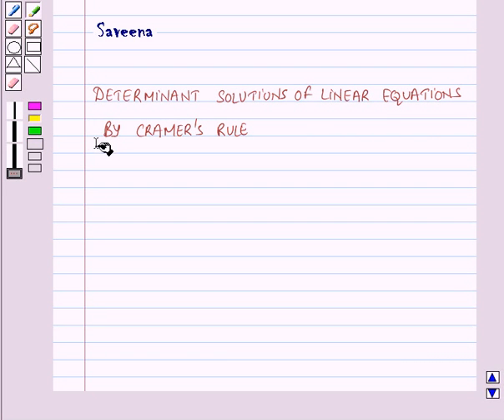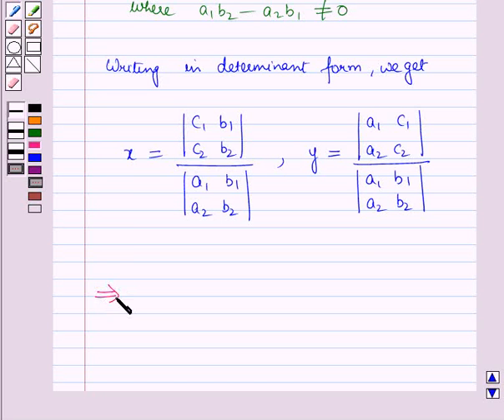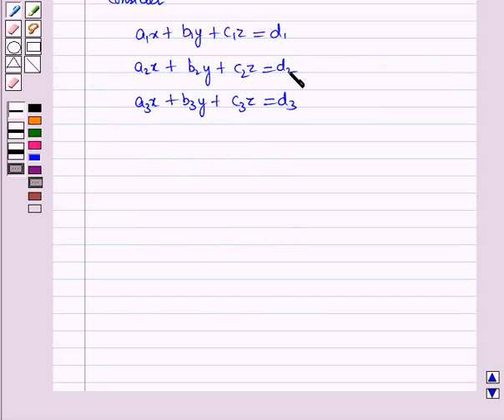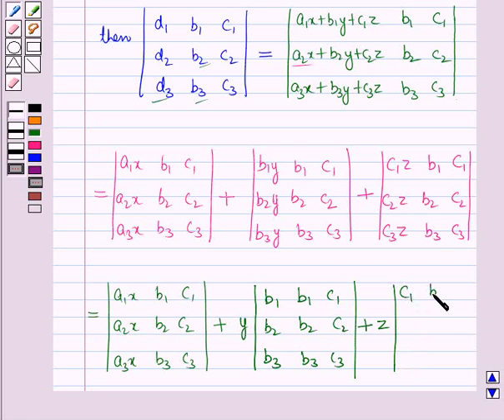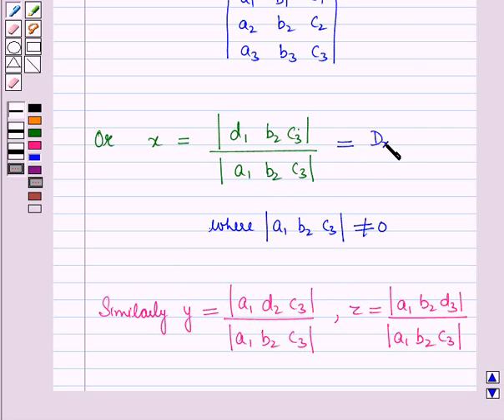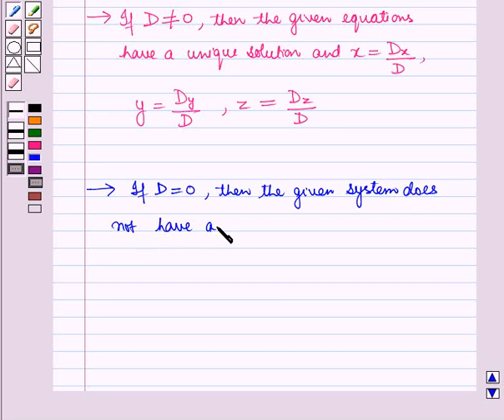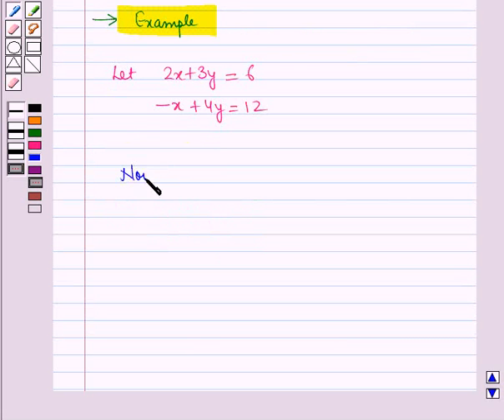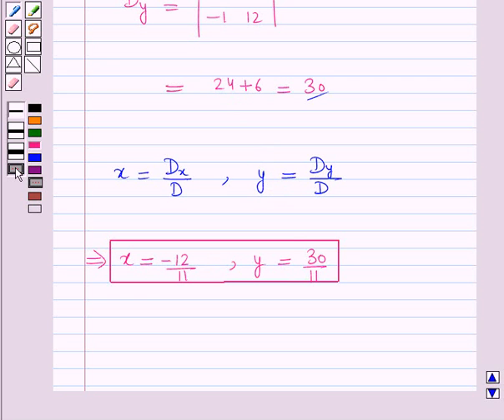Maths XII ICSE 1 KC6